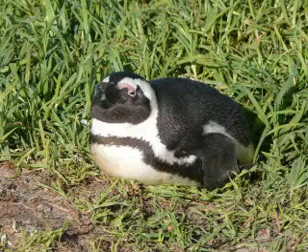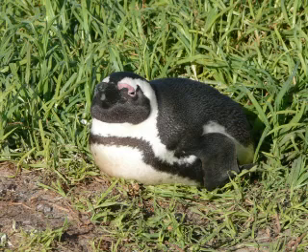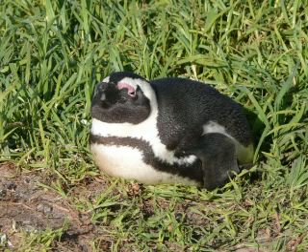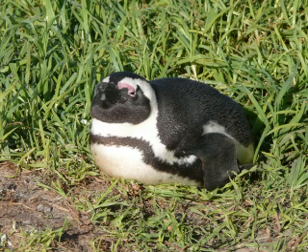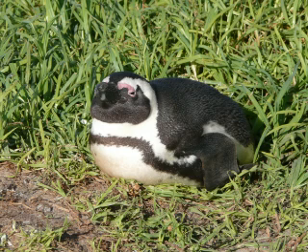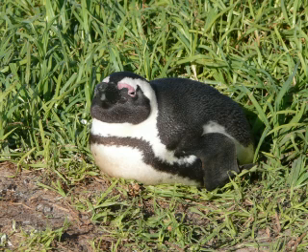African Penguin Facts - Facts About African Penguins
View Our Channel To See More Cool Videos About Animals

jackass penguin,
black-footed penguin,
Chinstrap Penguin,
erect-creasted penguin,
galapagos penguin,
adelie penguin,
emperor penguin,
gentoo penguin,
fiordland penguin,

jackass penguin
black-footed penguin
Chinstrap Penguin
erect-creasted penguin
galapagos penguin
adelie penguin
emperor penguin
gentoo penguin
fiordland penguin

penguin facts
 penguin facts for kids,
 penguin facts love,
 penguin facts national geographic,
 penguin facts information,
 penguin facts funny,
 penguin facts for kids national geographic
 penguin facts wikipedia,
 penguin facts for kids video,
 penguin facts mate for life,
 penguin facts love
 penguin facts information
 penguin facts funny
 penguin facts wikipedia
 penguin facts for preschoolers
penguins
polar bear
endangered species
polar bears
endangered animals
emperor penguin
penguin games
polar bear facts
dolphin facts
macaroni penguin
penguin pictures
rockhopper penguin
penguins game
king penguin
african penguin
where do polar bears live
adelie penguin
types of penguins
where do penguins live
pictures of penguins
gentoo penguin
galapagos penguin
what do penguins eat
chinstrap penguin
facts about penguins
penguins animal
emperor penguins
fairy penguin
baby penguins
facts about pandas
little blue penguin
dolphin facts for kids
jackass penguin
polar bear habitat
antarctic animals
emperor penguin facts
pictures of polar bears
cute penguins
can penguins fly
facts about polar bears
black bear facts
facts about animals
polar bears facts
penguin game
walrus facts
penquins
yellow eyed penguin
polar bears habitat
polar bear facts for kids
penguins for sale
magellanic penguin
blue penguin
bird facts
penguin species
humboldt penguin
zebra facts for kids
african penguins
adopt a penguin
are polar bears endangered
the penguins
little penguin
penguin habitat
polar bears endangered
facts about bears
why are polar bears endangered
penguin videos for kids
peguins
facts about birds
polar animals
facts about antarctica
royal penguin
king penguin facts
macaroni penguin facts
all about penguins
king penguins
penguins facts
antarctic penguins
pics of penguins
fairy penguins
galapagos penguins

penguin facts
 penguin facts love
 penguin facts information
 penguin facts funny
 penguin facts wikipedia
 penguin facts love
 penguin facts information
 penguin facts funny
 penguin facts wikipedia
penguins
polar bear
endangered species
polar bears
endangered animals
emperor penguin
penguin games
polar bear facts
dolphin facts
macaroni penguin
penguin pictures
rockhopper penguin
penguins game
king penguin
african penguin
adelie penguin
types of penguins
pictures of penguins
gentoo penguin
galapagos penguin
chinstrap penguin
facts about penguins
penguins animal
emperor penguins
fairy penguin
baby penguins
facts about pandas
little blue penguin
jackass penguin
polar bear habitat
antarctic animals
emperor penguin facts
cute penguins
can penguins fly
black bear facts
facts about animals
polar bears facts
penguin game
walrus facts
penquins
yellow eyed penguin
polar bears habitat
penguins for sale
magellanic penguin
blue penguin
bird facts
penguin species
humboldt penguin
african penguins
adopt a penguin
the penguins
little penguin
penguin habitat
polar bears endangered
facts about bears
peguins
facts about birds
polar animals
facts about antarctica
royal penguin
king penguin facts
macaroni penguin facts
all about penguins
king penguins
penguins facts
antarctic penguins
pics of penguins
fairy penguins
galapagos penguins

 African Penguins are black above and white below, with a black chin and face patch separated from the crown by a broad white band.
The African Penguin is the only penguin species that breeds in Africa

101AnimalFacts 101AnimalFacts